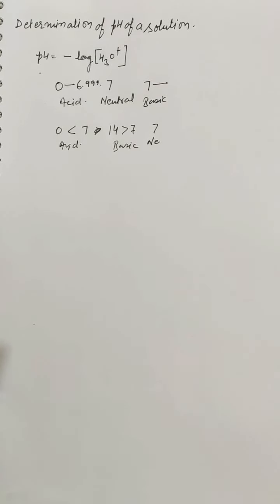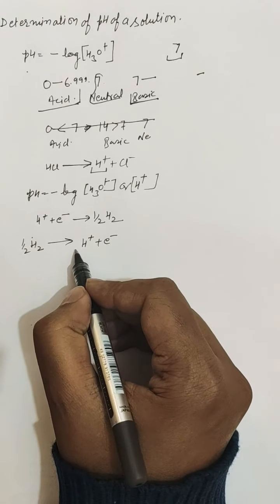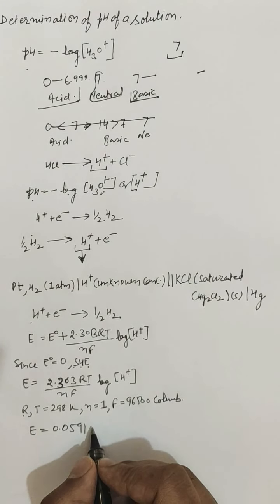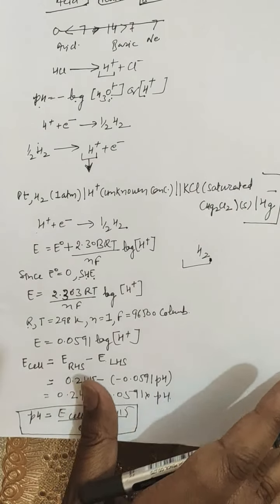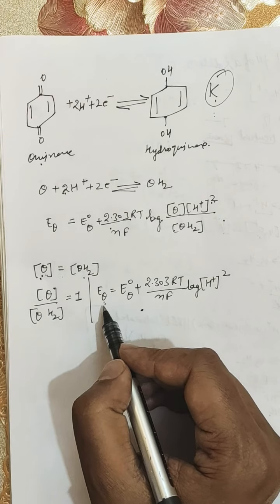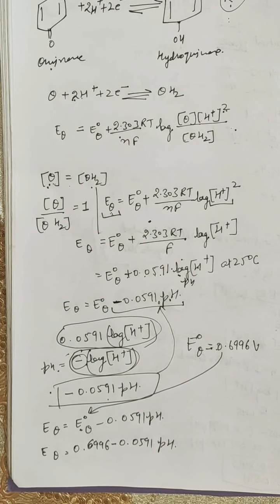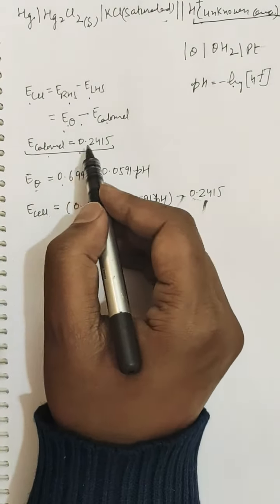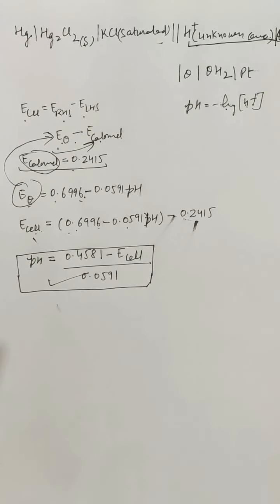BSc 2nd year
pH calculation with electrode